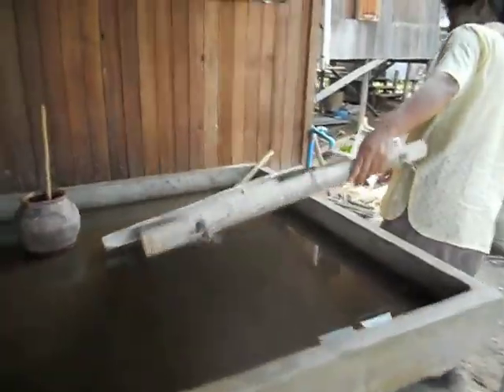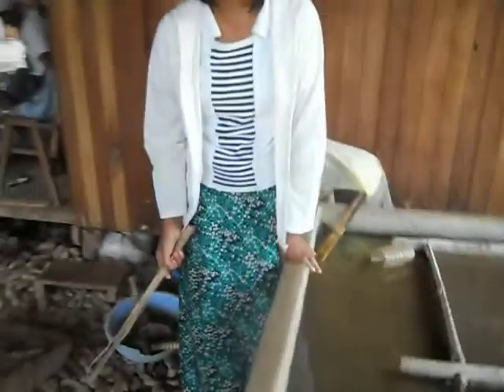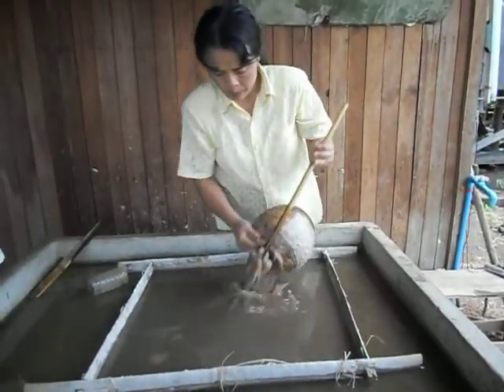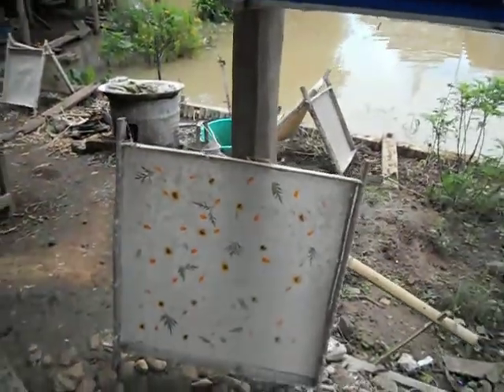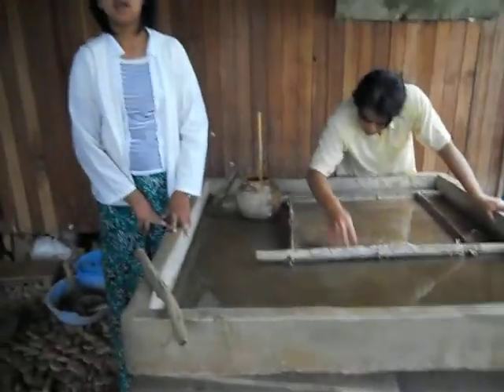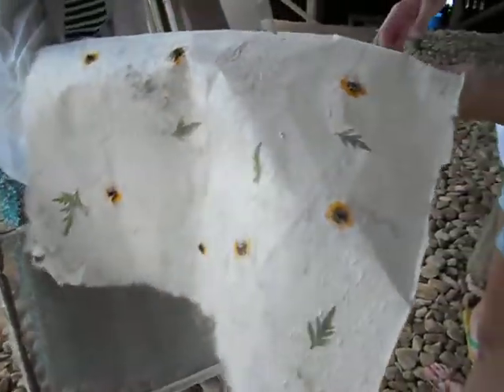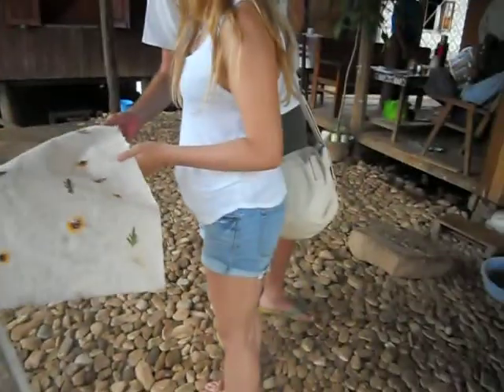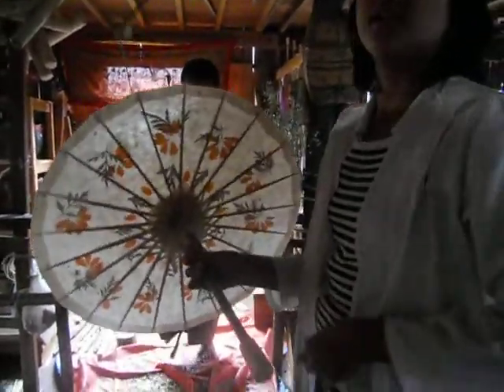Making of paperware around Inle Lake, Myanmar